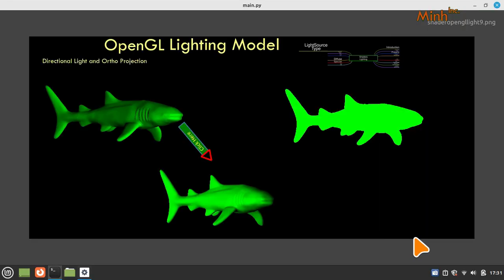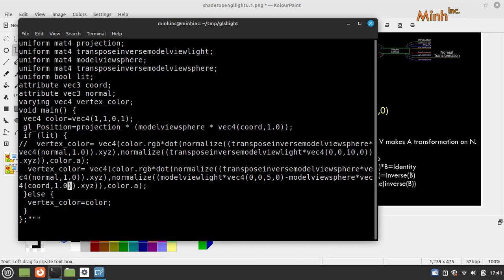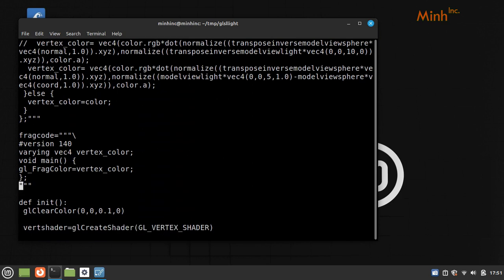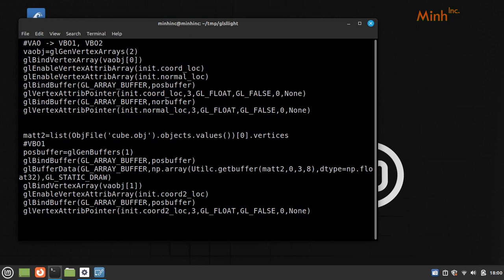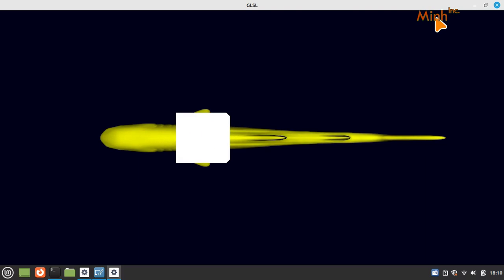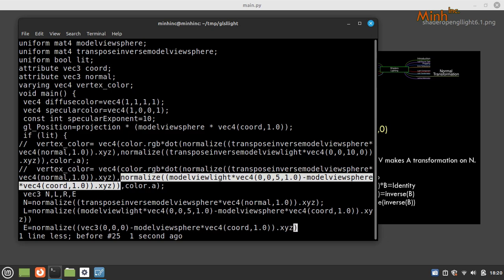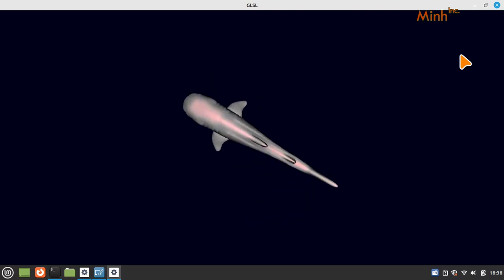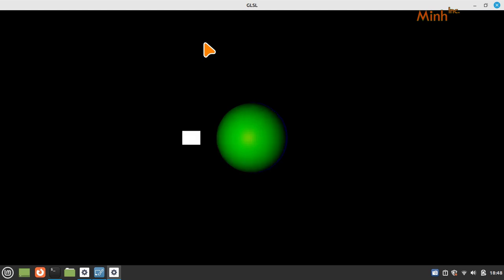OpenGL Shaders Lighting | Positional Light Specular | Part - 2 | Python | MinhInc | June 2023